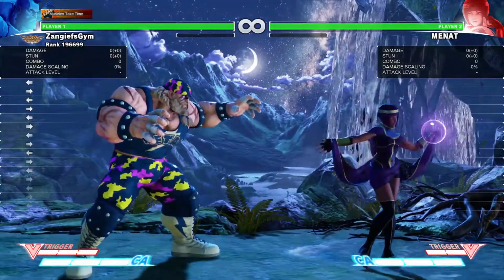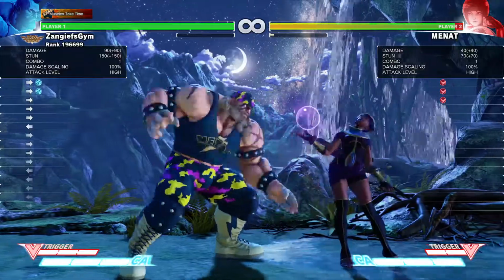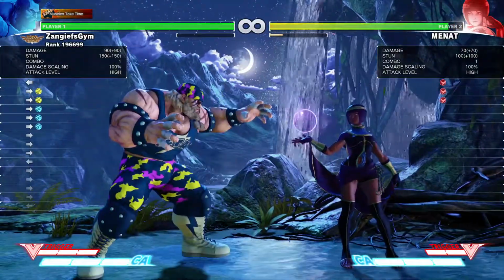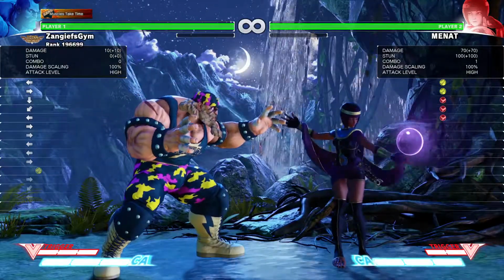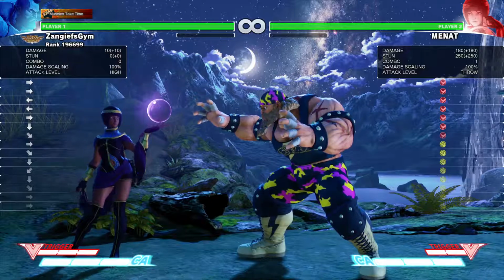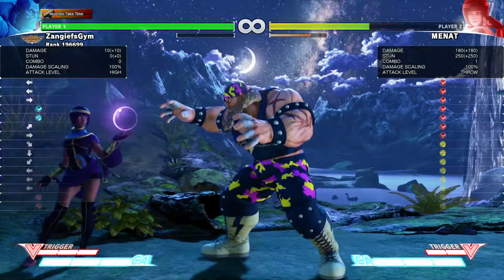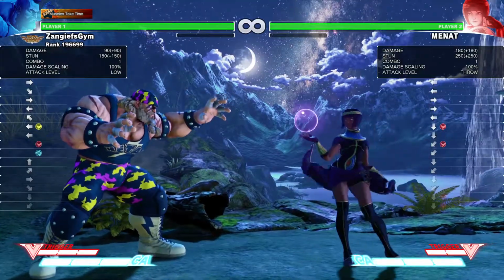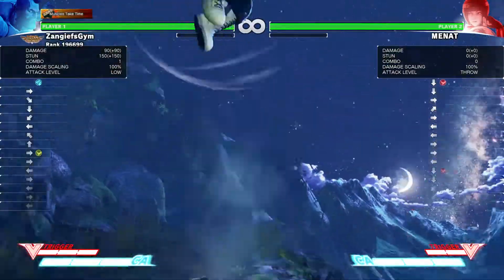Sfv how to fight Menat with Zangief Strategies 6.2 - Use dashing and ranged Attacks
Sfv how to fight Menat with Zangief Strategies 6.2 - Use dashing and ranged Attacks         Zangief Strategies to win the match up against Menat,Enjoy!